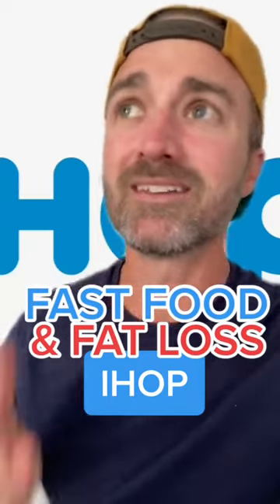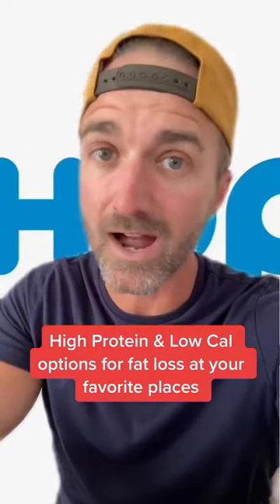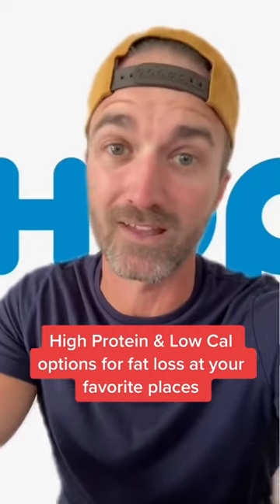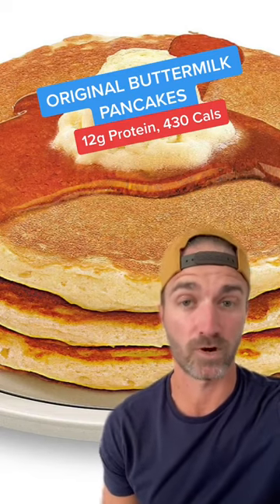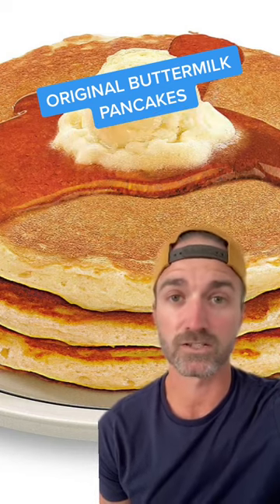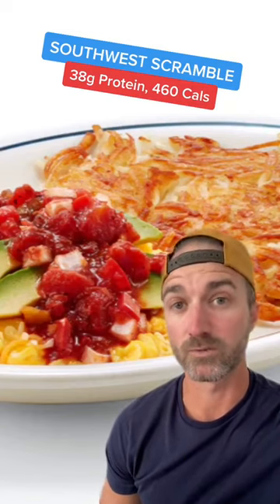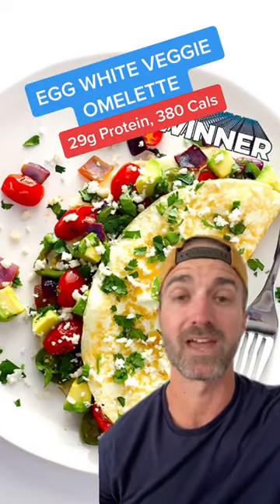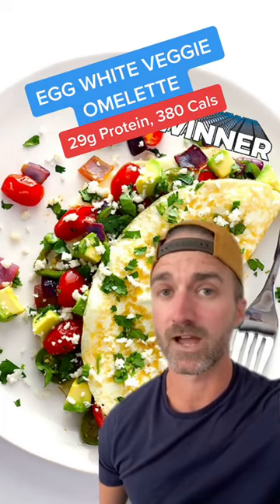Fast Food & Fat Loss at IHOP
The best things to order at the classic IHOP. Enjoy your favorite food and see progress.

1 on 1 guaranteed fat loss at MNMLhealth.com